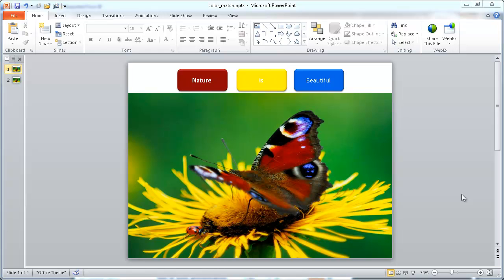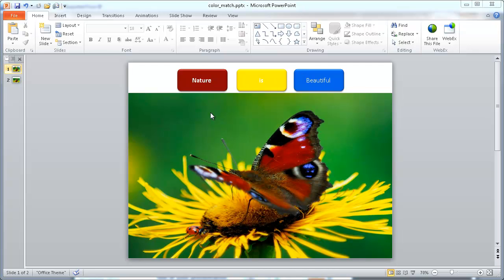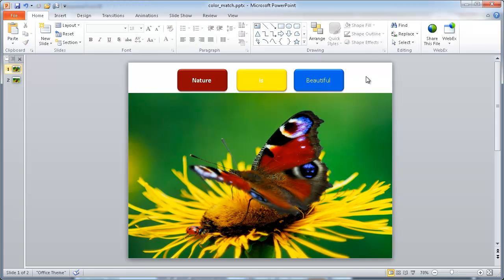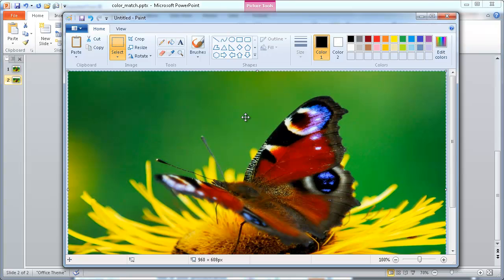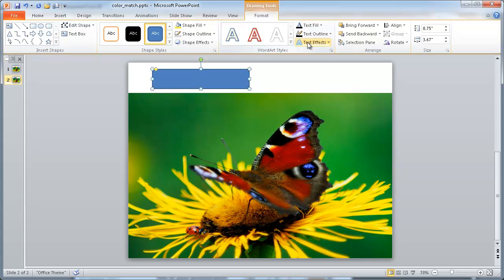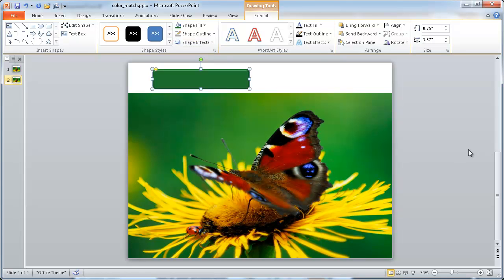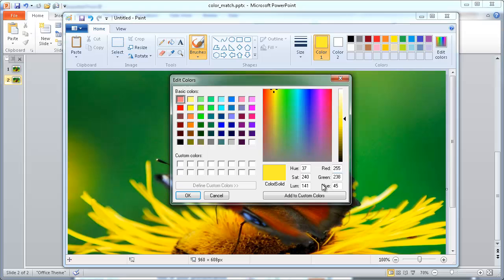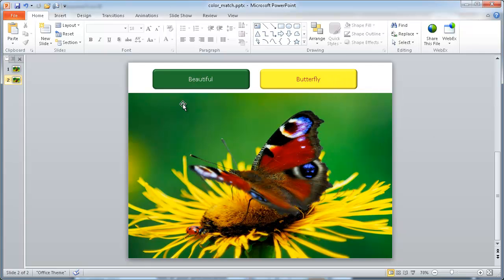Match the Color of Images or Pictures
Want to match color in your presentations but don't have photo editing software like Photoshop? If you've using Microsoft Window, you can actually use software on there to match to color from an image or picture in  and color other objects with that matched color.  Use the color picker (or eye dropper) tool in the Paint application to extract the RGB values. Paint is included in Microsoft Windows.